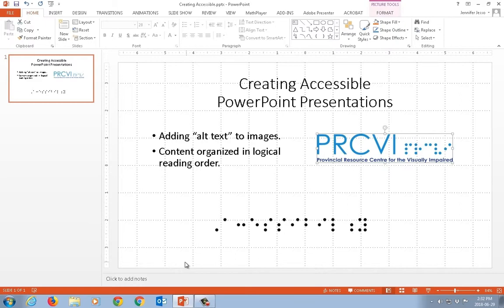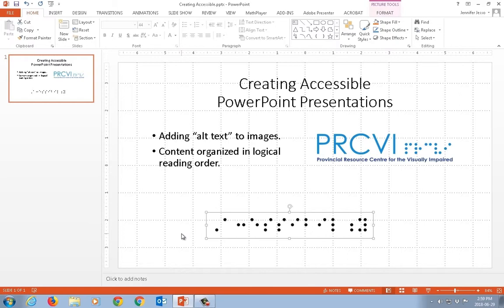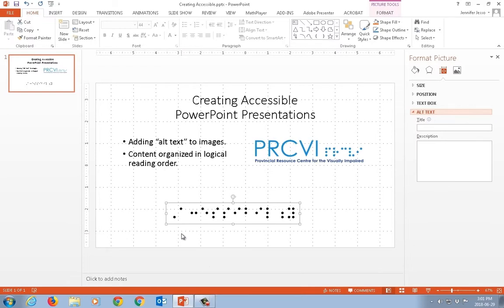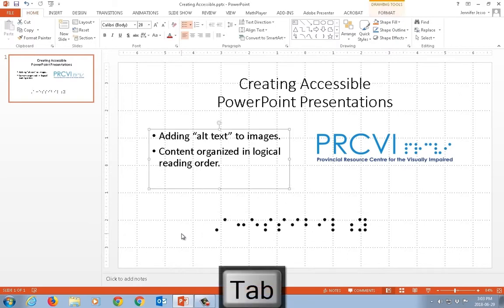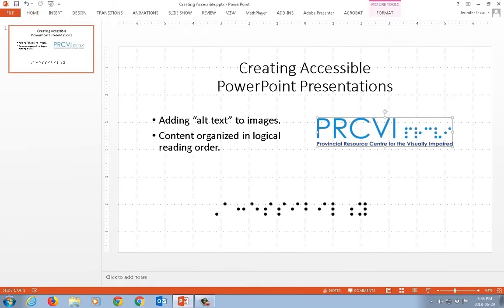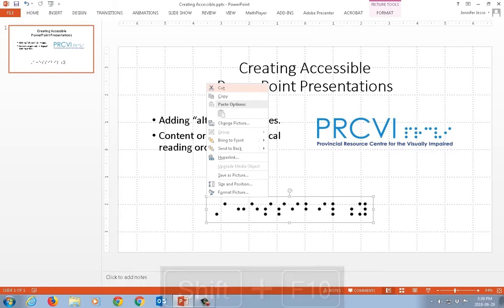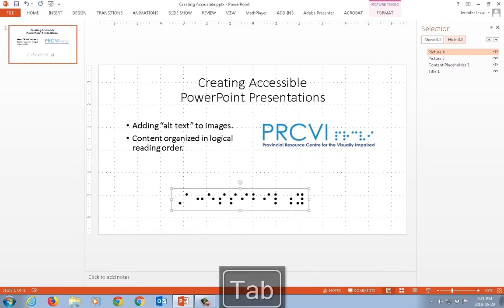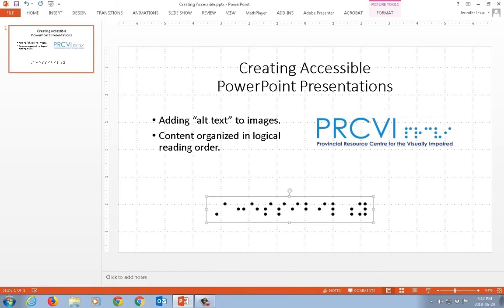Creating Accessible PowerPoints with a Screen Reader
This video outlines how to create accessible PowerPoint presentations, including how to add alt text to images and how to ensure content is read in the correct reading order using a Screen Reader.